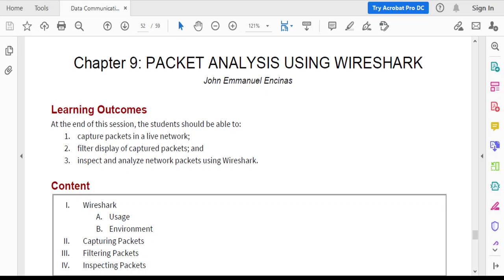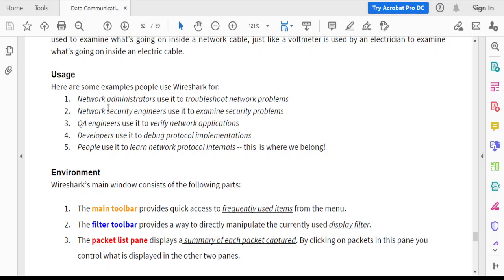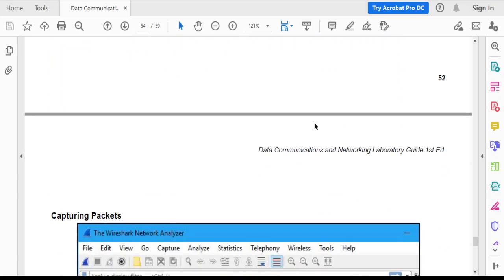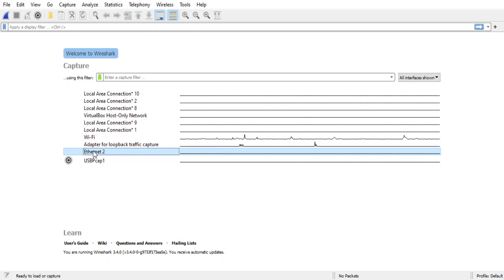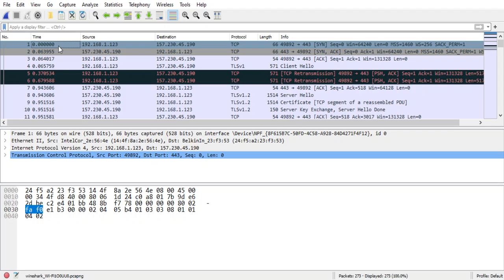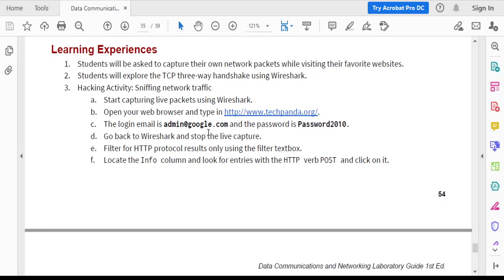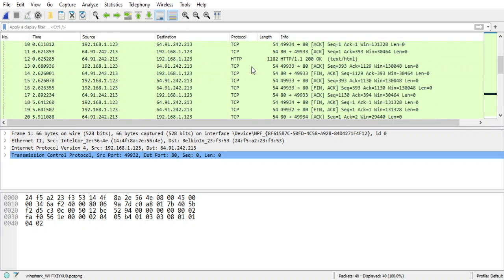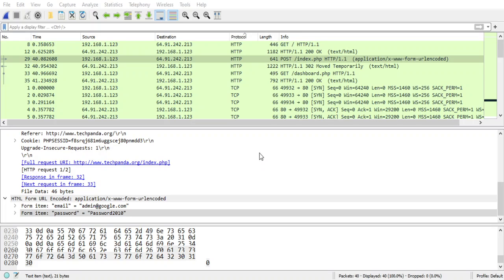Lab 07 Packet analysis using Wireshark